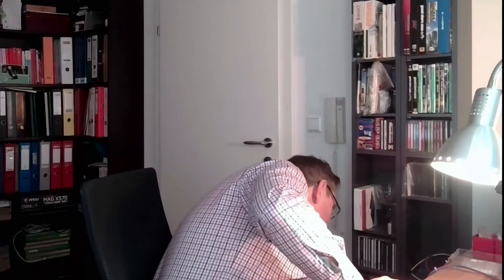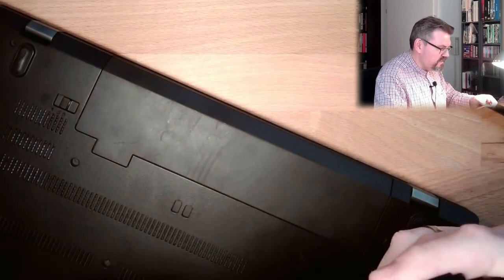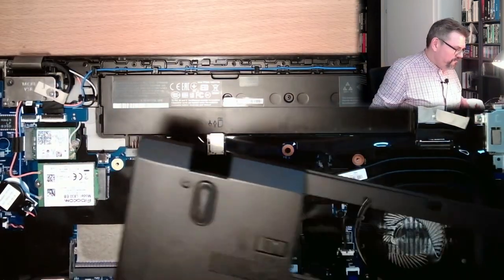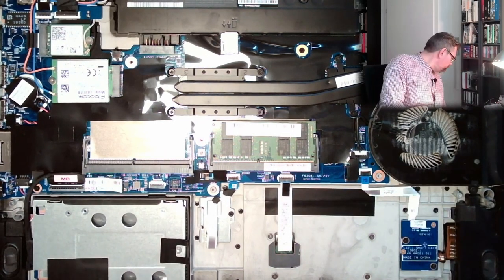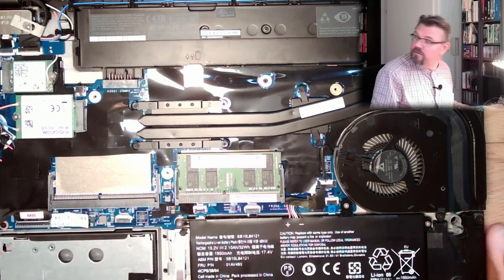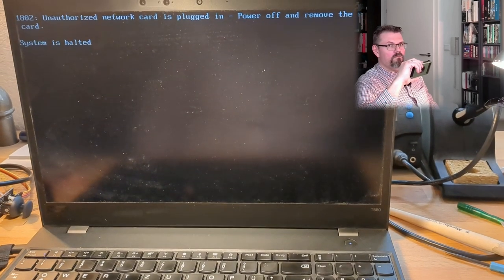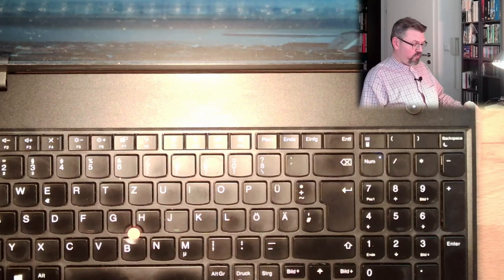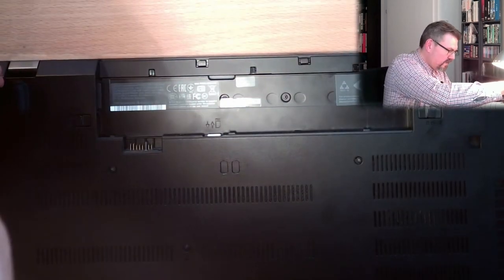Small Porj 01: Change Lenovo Battery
I have seen a video on how to change a battery on my Lenovo T580 notebook. I tried it myself and ran into an issue with my network card: Unauthoirzed network card - system halted.